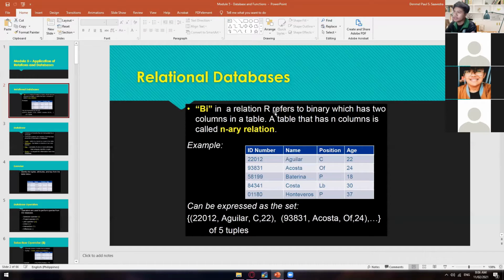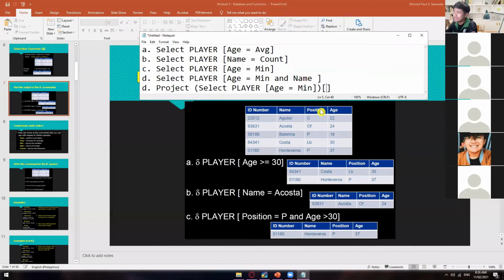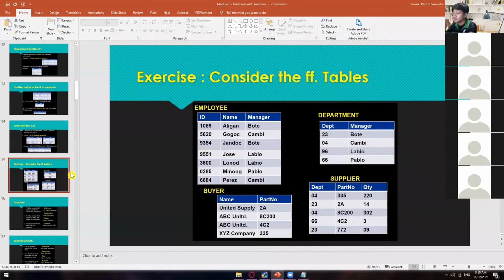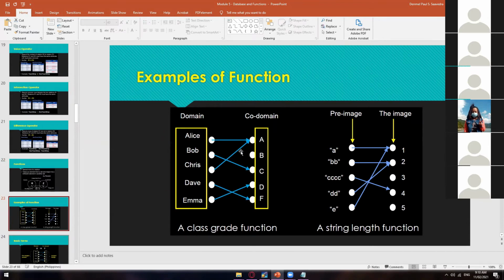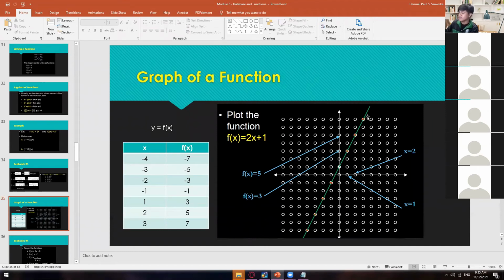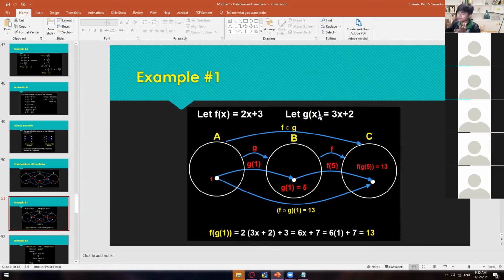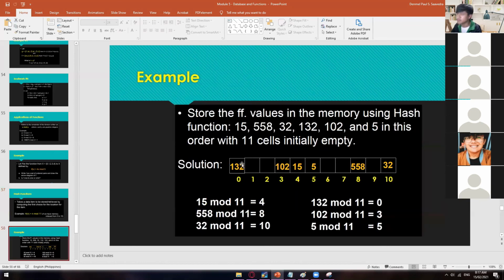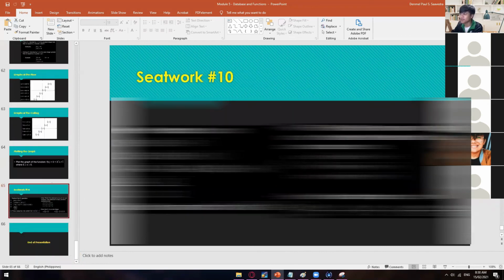DiscMath - Database and Function